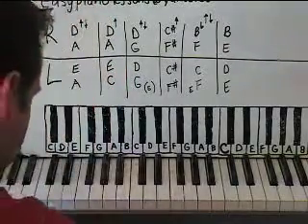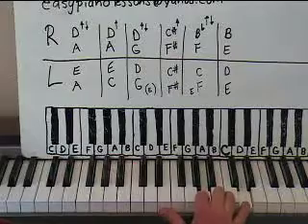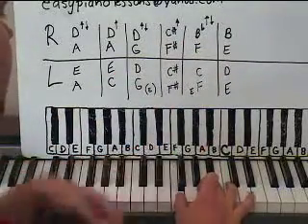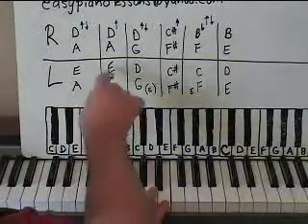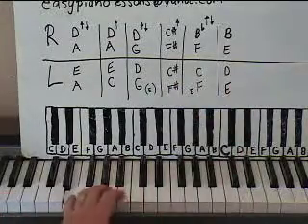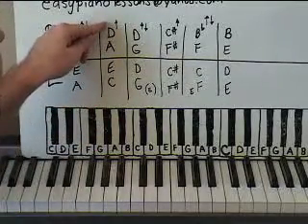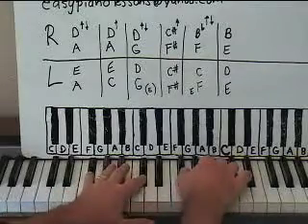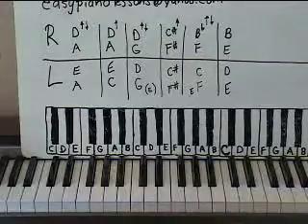PIANO LESSONS - Rockin' Tune From The 90s